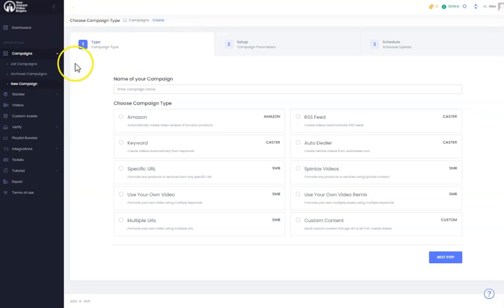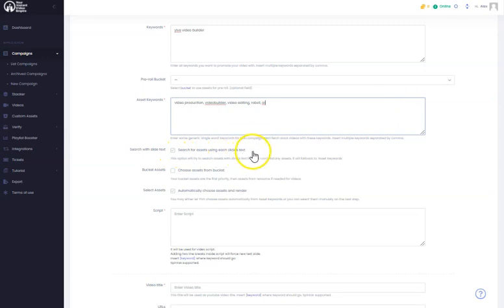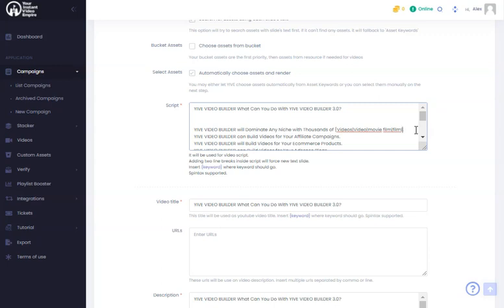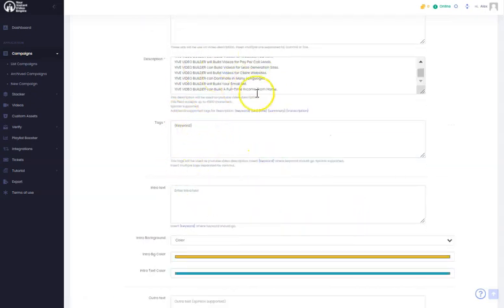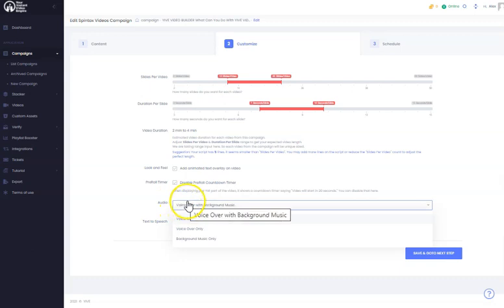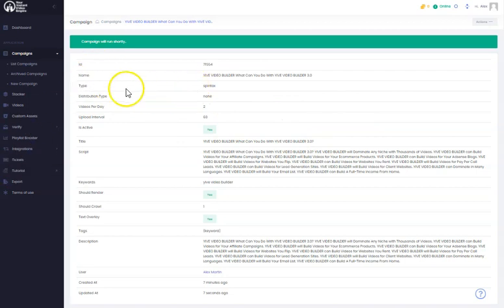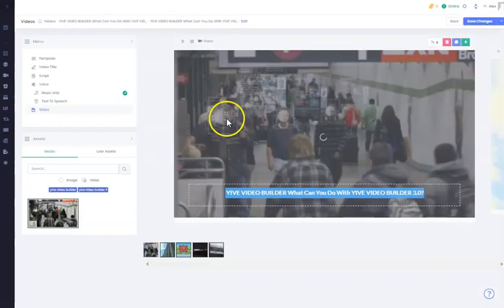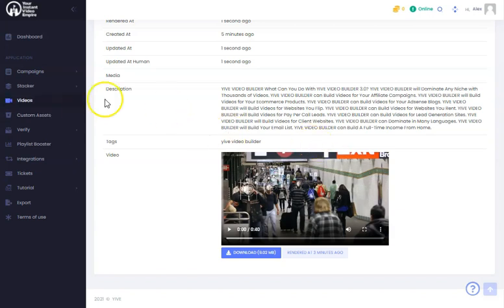Yive Video Builder Demo Review - Vidnami Alternative App - Best Vidnami Replacement Software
🎞 Video Moments 🎞
Yive Video Builder Choose Campaign 00:50
Yive Video Builder Preroll Buckets 01:43
How To Use Asset Keywords on Yive 02:04
Yive Search With Slide Text LIKE Vidnami 02:38
How To Put Text Overlays On Separate Cards in Yive 03:40
Basic Spintax Script in Yive Video Builder Descriptions 04:20
How to Set Video Clip Length in Yive Video Builder 07:20
Editing Video After Initial Script Rendering is done 11:40
Example of Video Created with Yive Video Builder 12:58
Making Edits To Your Rendered Video in Yive 13:40

Yive Video Builder is one of the best YouTube video creation tools that is currently on the market.  Yive is a powerful tool that has many features that can help you quickly create beautiful videos without the need of any experience or knowledge.  In this Yive 3.0 demo, we'll demonstrate some of those features to you.  We will also show you how to use the tools interface and how you can quickly create a video with the help of our Yive tutorial. Our Yive review video will also be shown to you so that you can see its strengths and weaknesses.  If you are looking for the best Yive video builder review, you have come to the right place.  We hope you enjoy the Yive 3.0 review and that you take your time to watch the Yive 3.0 tutorial.  try out this video creation tool.

Im so excited right now because today we are going to introduce you to the latest software called Yive Video Builder 3.0.  This is the latest upgrade that has been released for Yive Video Builder and it is pretty amazing.  This powerful tool will allow you to create compelling videos like a boss, be they for marketing or advertising purposes.  Best of all, it is so easy to use.   If you want to know more about what Yive 3.0 can do, let me just show you a Yive Video Builder demo.   In case you didn't know, this is one of the most comprehensive Yive 3.0 video builder reviews that you will ever find out there.

Thanks for checking out my video tutorial tutorial today.  The aim of the video builder is to help you make more videos faster.  This means that you no longer have to spend your time searching for plugins.  You can create a video in just a few minutes!  The video builder will optimize your video for you and has a ton of features to help you make your videos stand out.  In this yive video builder review demo, we will show you what this video builder can do.  We will also show you how to create a tutorial video in a few minutes.  Inside this yive video builder tutorial, we will show you how to create an explainer video, a short thumbnails, and a how-to video.  You will find that an average yive video builder review will only show you all the good things about this video builder.

Hey friends, you are just in time for the Yive Video Builder demo.  This video will showcase all the ways that you can use this powerful web app to maximize your productivity with videos.

In this Yive 3.0 video tutorial, you will learn more about the Yive Video Builder than what you can find in any other review.  Please watch this Yive Video Builder tutorial and see the changes that you are getting.  If you have always wanted to see what Yive is all about, now is your chance.  Thank you for coming to see the Yive Video Builder demo.  May all your YouTube videos and websites be a hundred times better with Yive 3.0!

All products that I recommend, I do so on my own behalf without prompting from any manufacturer, company or retailer.  If I recommend a product it is because I believe in what that product can do or be.  You must do your due diligence and research when investing in a product